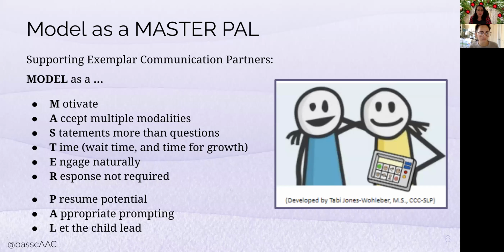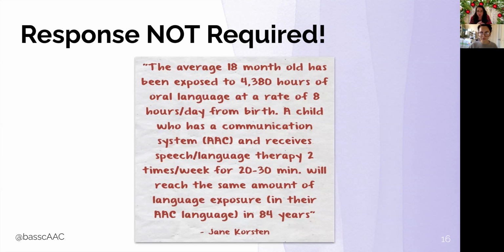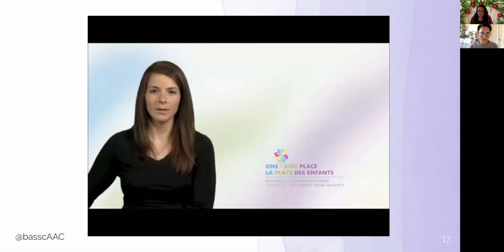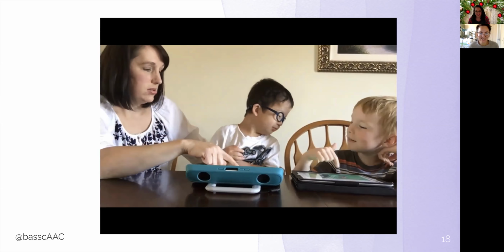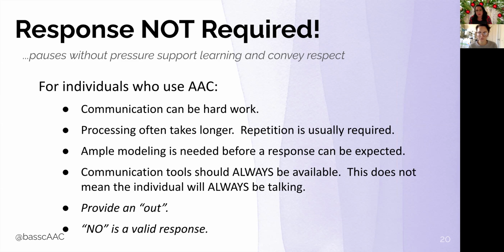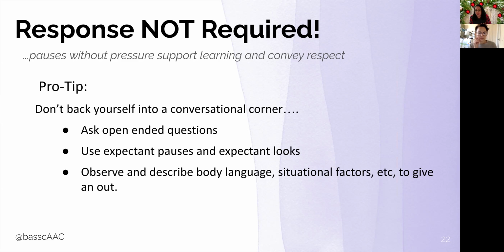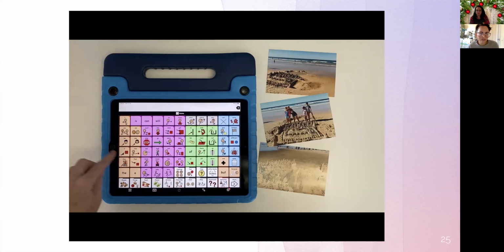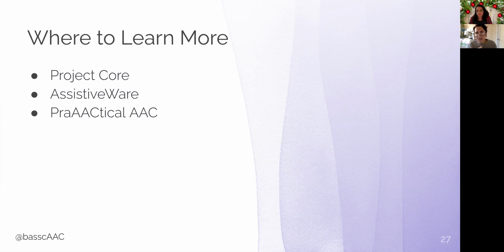MASTER PAL Module 4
Join us as we dive into the MASTER PAL program developed by Tabitha Jones-Wohleber. The slideshow has been adapted by Jeanna Antrim and Maggie Judson from the original available on PrAACtical AAC. In this video we discuss Module 4, which combines Module 8 (Response Not Required).